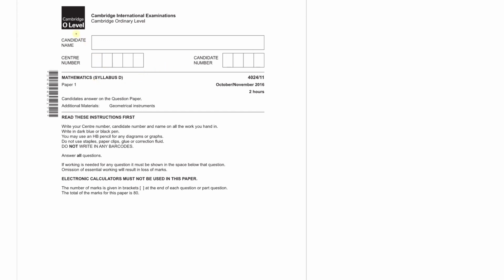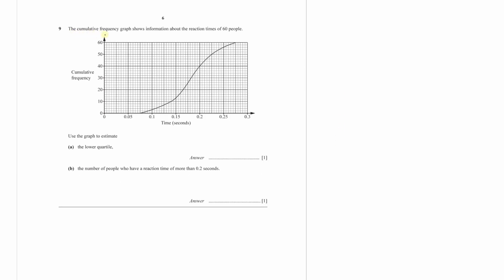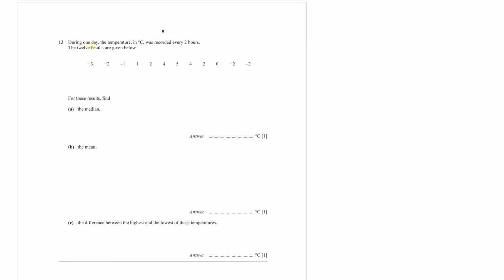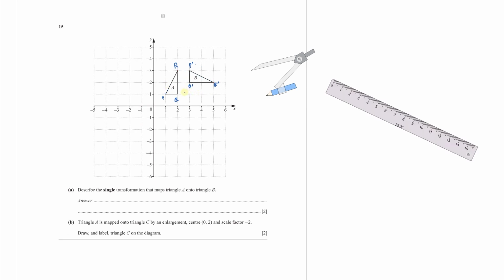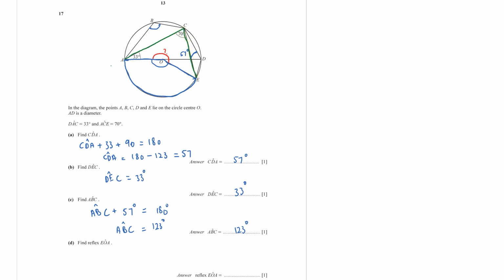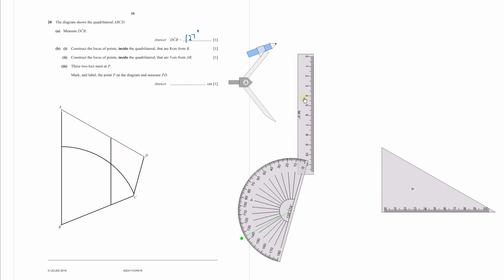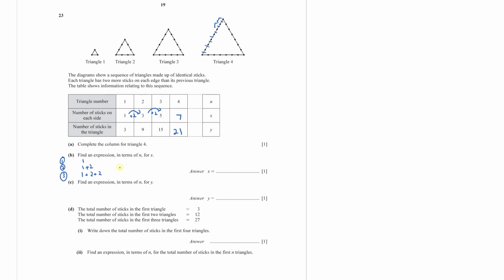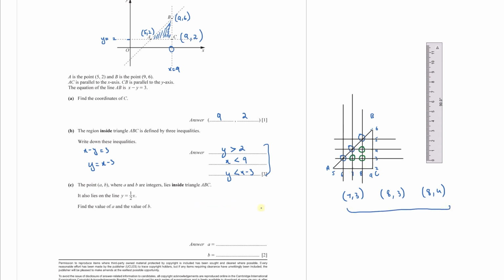O Level Math D (4024) Oct Nov 2016 Paper 11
00:00 Intro
00:11  Question 1
01:57 Question 2
04:01 Question 3
06:50 Question 4
09:17 Question 5
10:30 Question 6
11:17 Question 7
12:51 Question 8
13:50 Question 9
17:44 Question 10
19:28 Question 11
21:59 Question 12
27:36 Question 13
31:31 Question 14
36:56 Question 15
47:47 Question 16
50:10 Question 17
56:05 Question 18
58:31 Question 19
01:05:34 Question 20
01:10:06 Question 21
01:13:31 Question 22
01:21:45 Question 23
01:27:10 Question 24